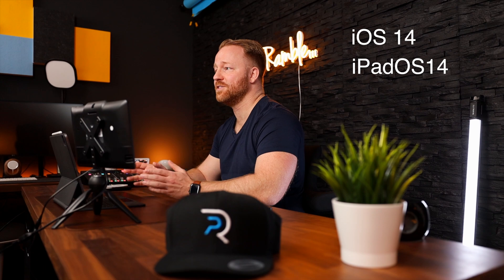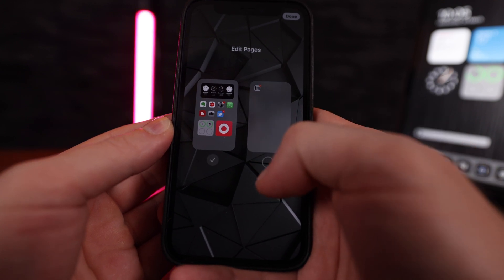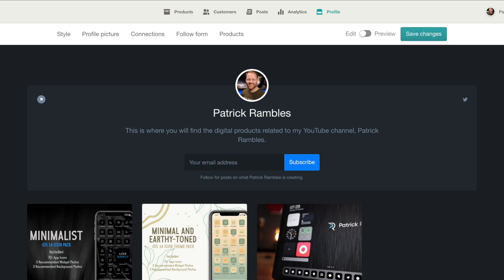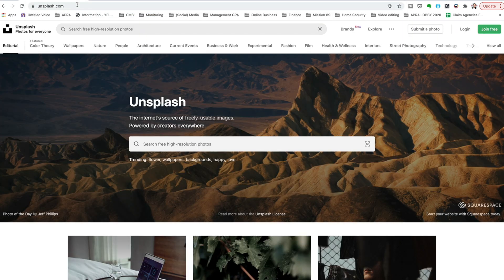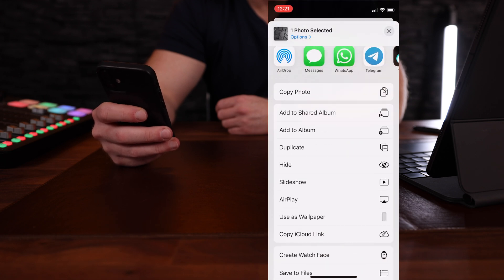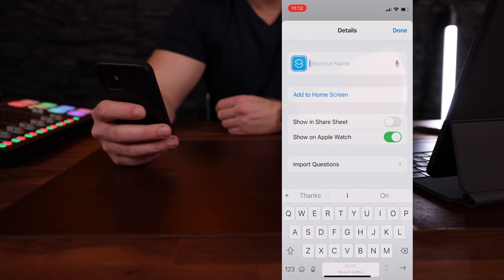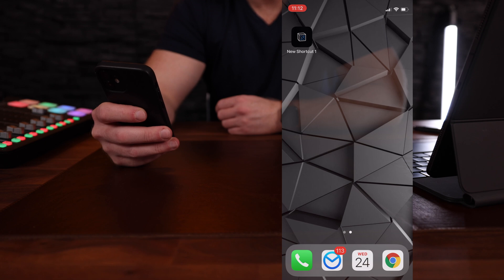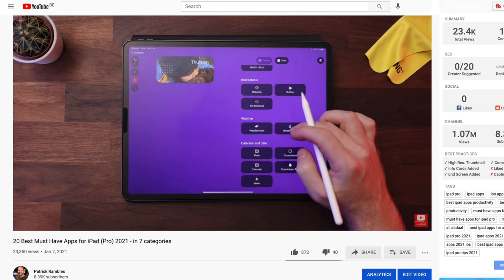How to change app icons on iPad Pro / iPhone (2021)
A quick video on how to get custom app icons for iPad (Pro), how to customize your iphone 12 homescreen / how to change app icons on iPhone. As long as you have iOS14 or iPadOS14 installed, you can change the app icons to custom icons! Also included: shameless plug for my custom icon pack (icon packs) 🔥

SINGLE BEST IPAD PRO ACCESSORY, the Acasis drive shown in the video: It's currently on Indiegogo

My new ICON PACK!!